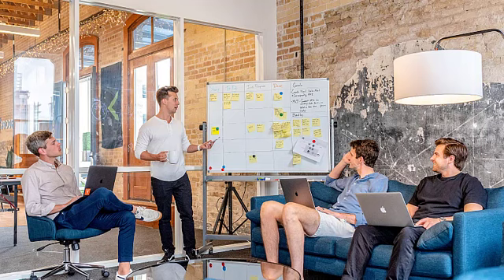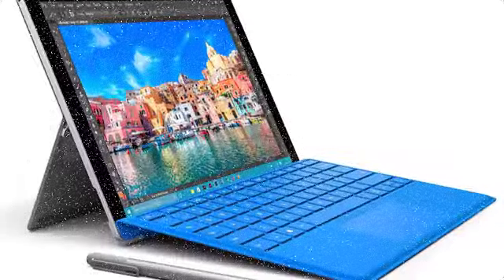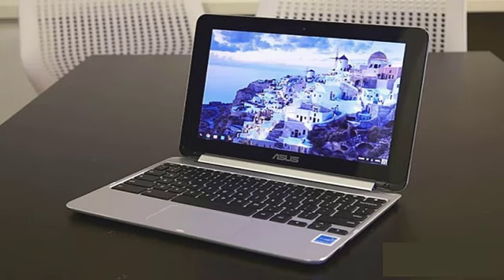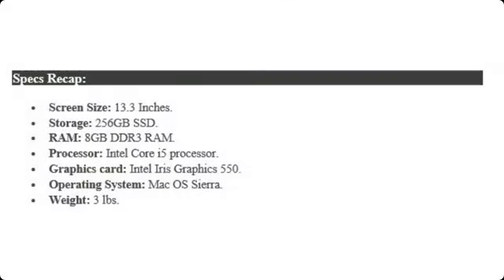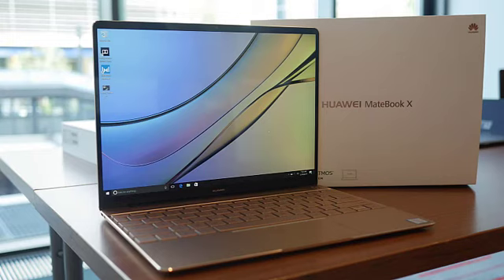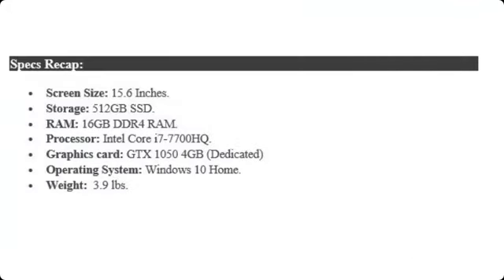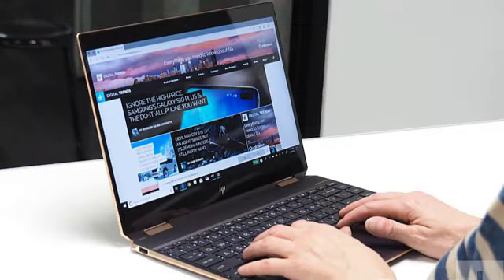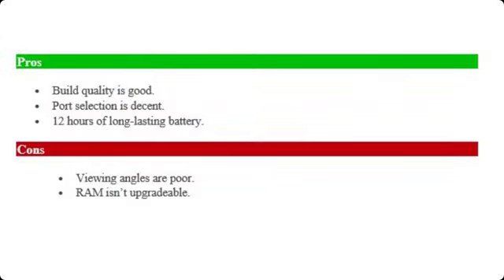Best Laptops For Realtors/Real Estate Agents 2020.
If you are a real estate agent and wondering what to look for in order to buy the best laptop for you, you're on the right place. You can pick a best laptop for yourself from our list of best laptops for realtors/real estate agents 2020.